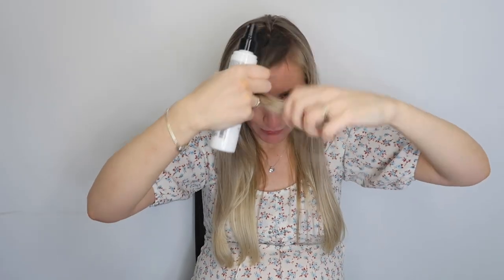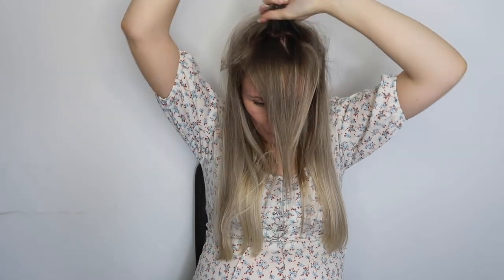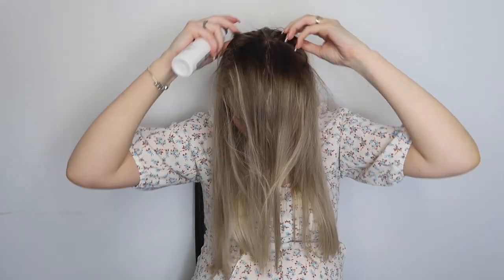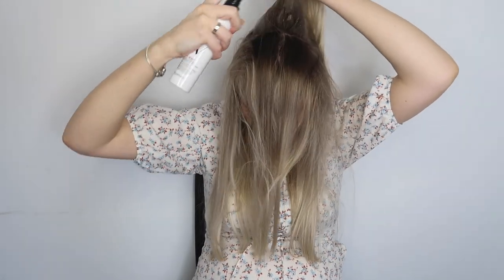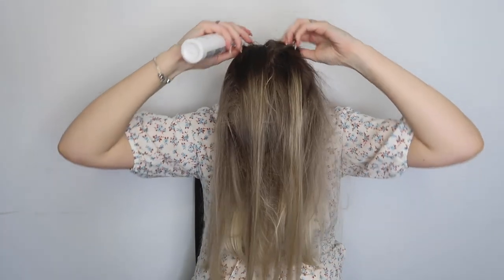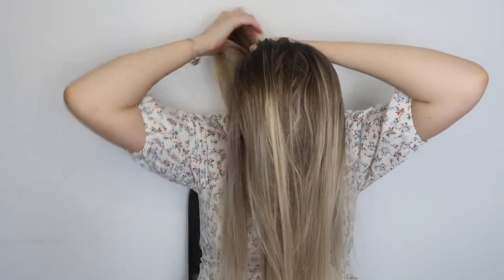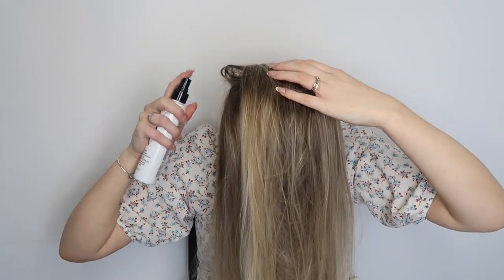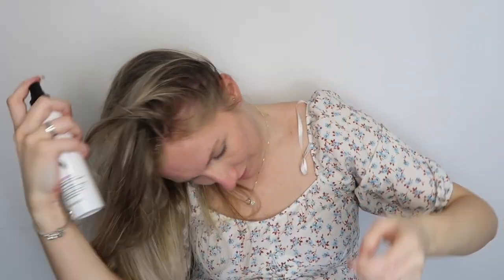COLOR WOW RAISE THE ROOT THICKEN AND LIFT SPRAY REVIEW | TIKTOK MADE ME BUY IT 👀 WORTH THE HYPE?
Today I was influenced by TikTok yet again, and I'll pretend I'm probably too old for the app to be influenced as easily as I am, however here we are and I'm giving the Color Wow Raise The Root Thicken and Lift Spray a try. Does it work? It is worth the hype?